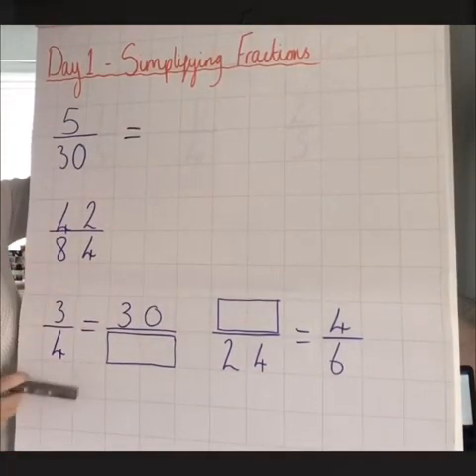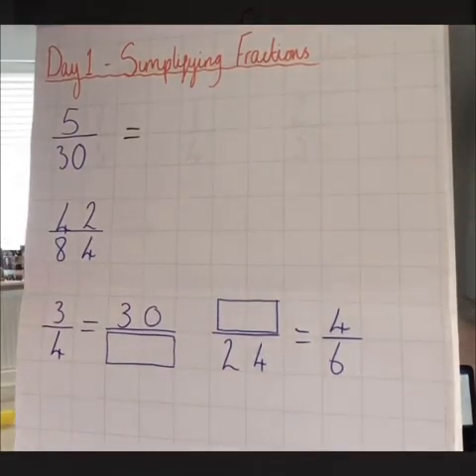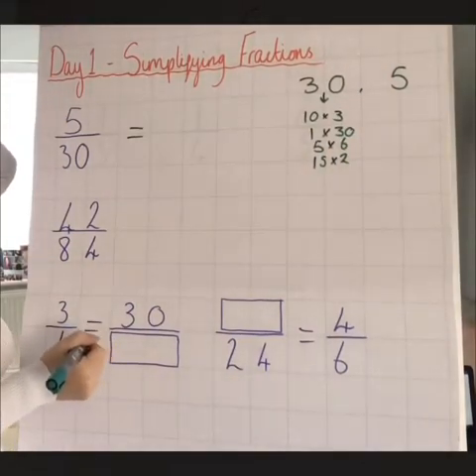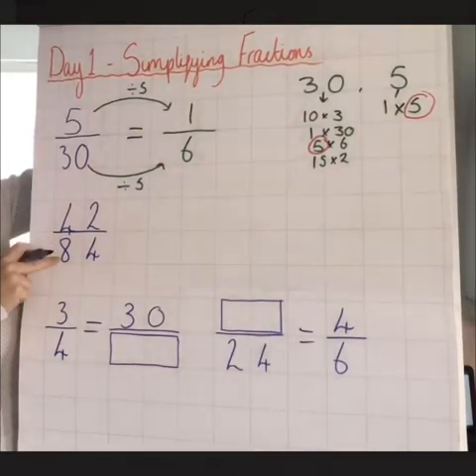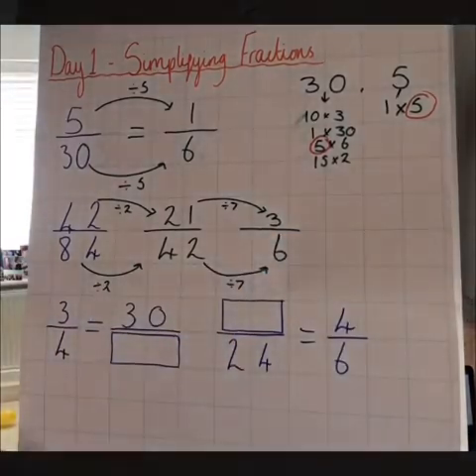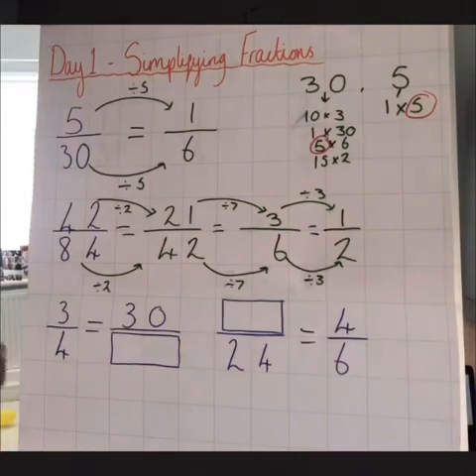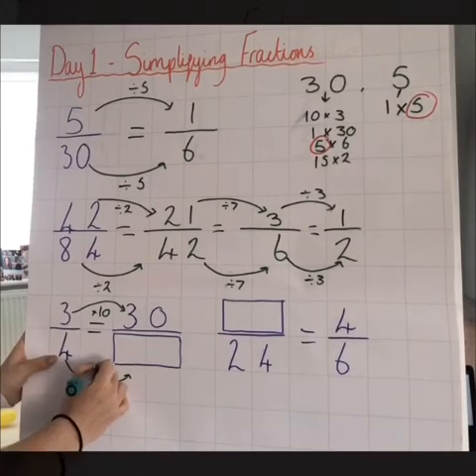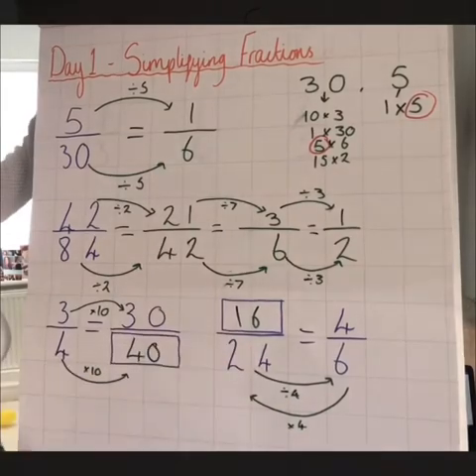Y6 Maths Week 3 Green Group Day 1